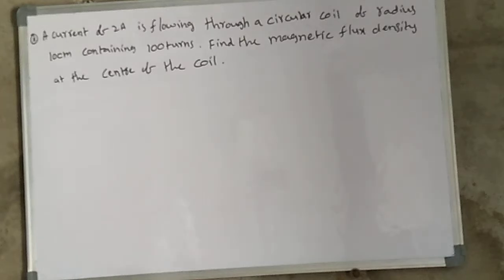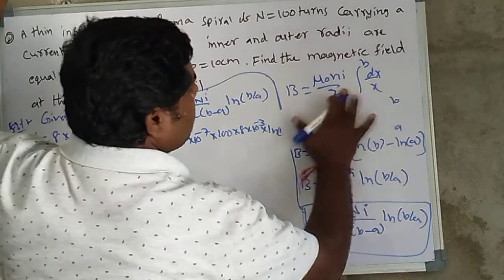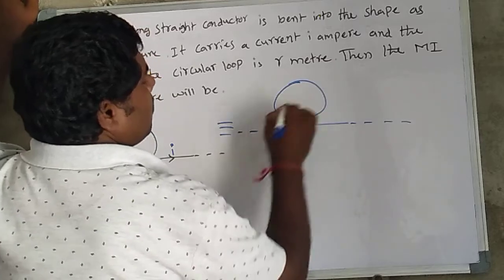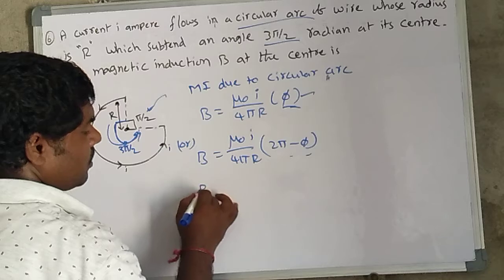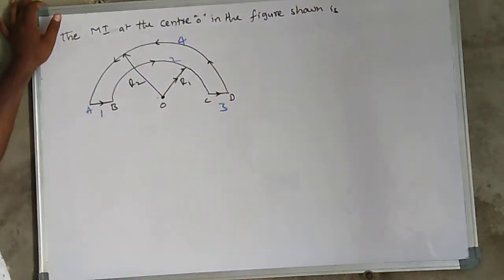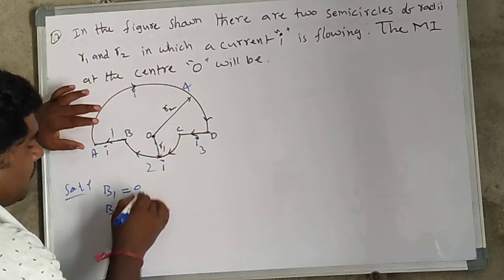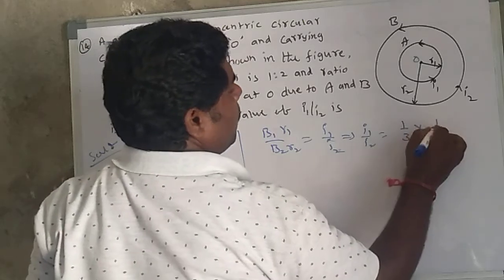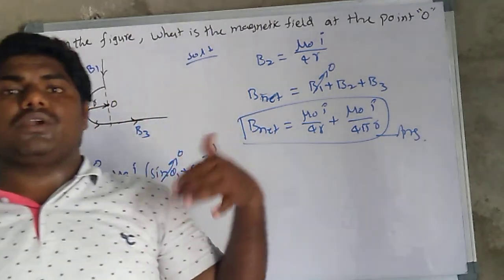Physics electromagnetics problems - 4